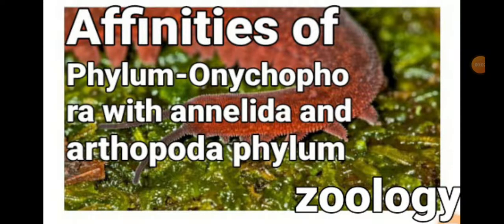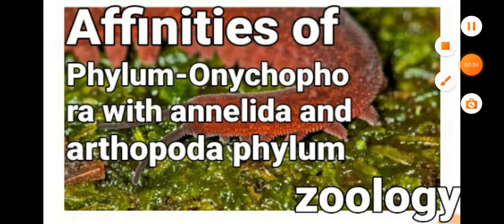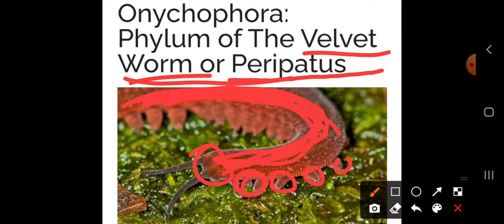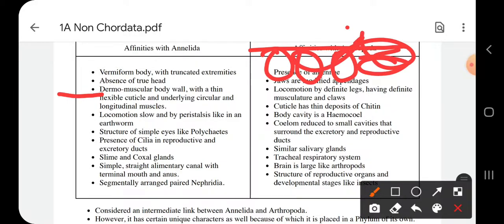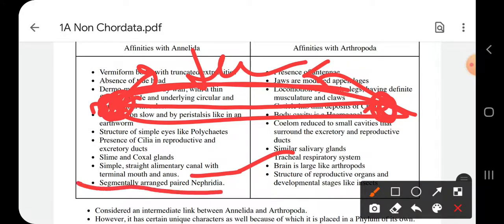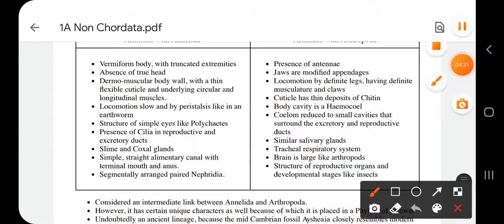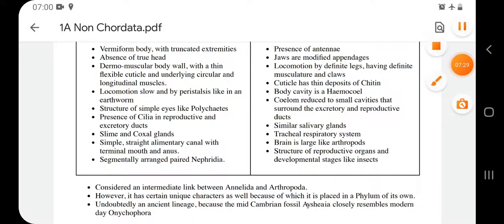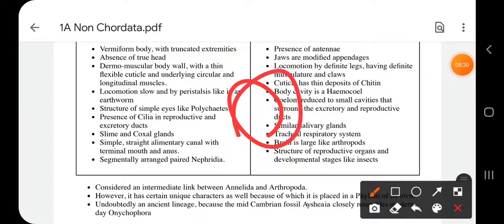Affinities(similarities)of phylum-Onychophora with phylum-Annelida and Arthopoda